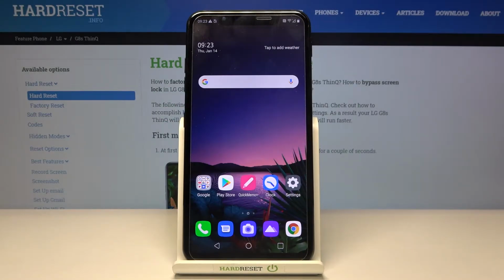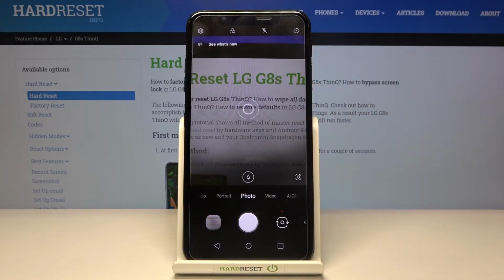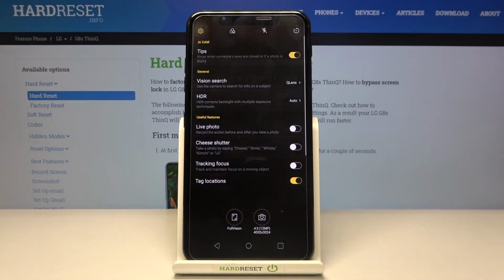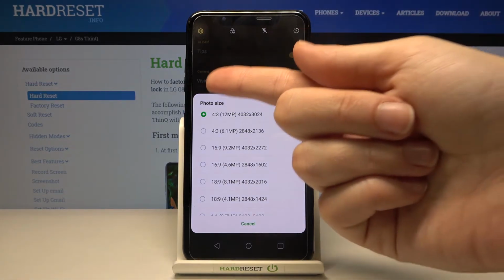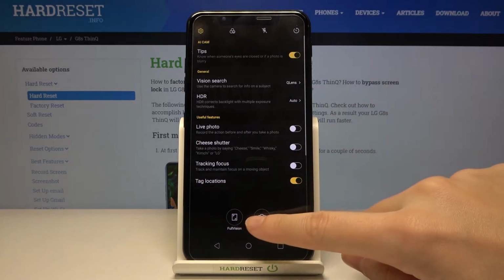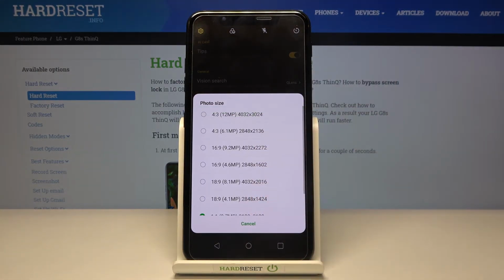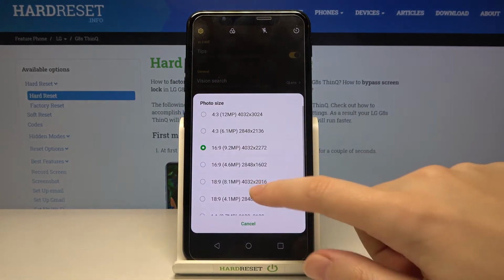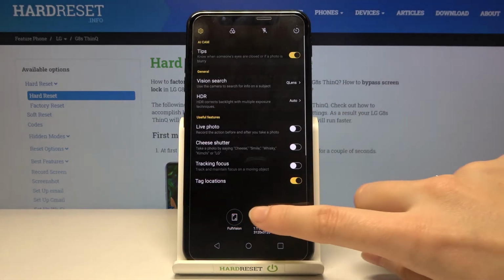How to Adjust Photo Size in LG G8s ThinQ – Manage Photo Size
Learn more info about LG G8s ThinQ:
If you are looking for a short instruction that will help you change the photo size in LG G8s ThinQ smartphone. We will show you step by step how to manage photo size within a couple of seconds. This short guide will teach you change the size of taking photos in LG device.

How to Adjust Photo Resolution in LG G8s ThinQ? How to open camera settings in LG G8s ThinQ? How to set up photo resolution in LG G8s ThinQ? How to take photo in LG G8s ThinQ? How to change taken photo resolution in LG G8s ThinQ? How to Open Camera Settings in LG G8s ThinQ?